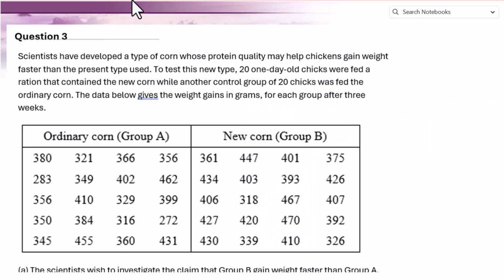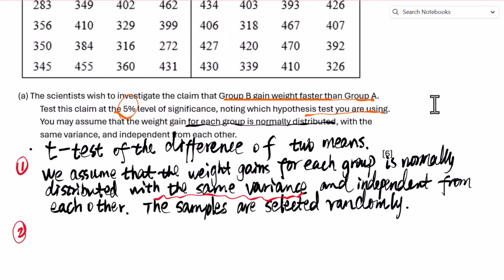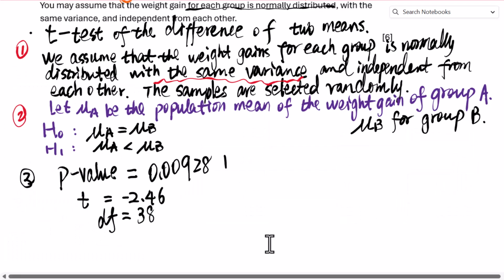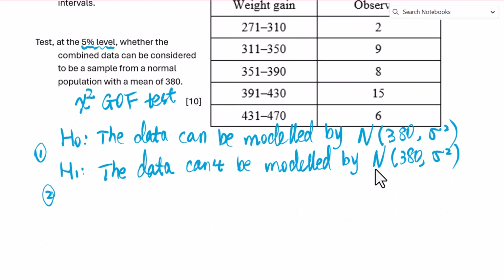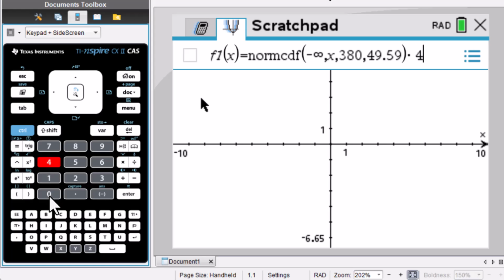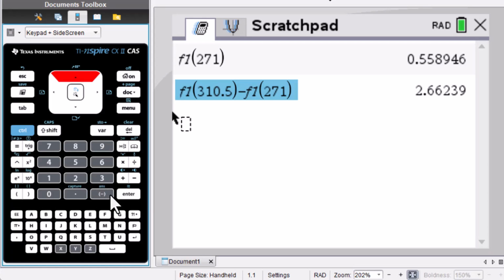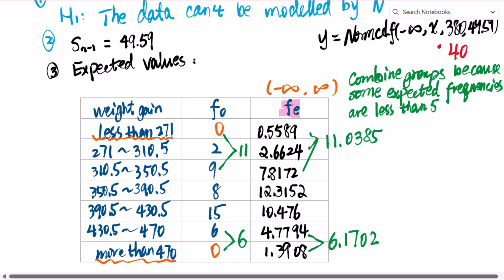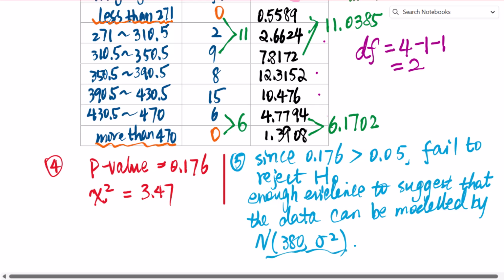Topic 4 Review for Chi Squared Tests (3)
Chi Squared Tests